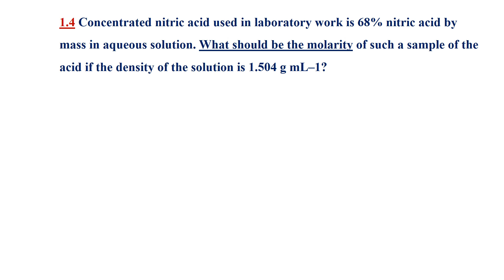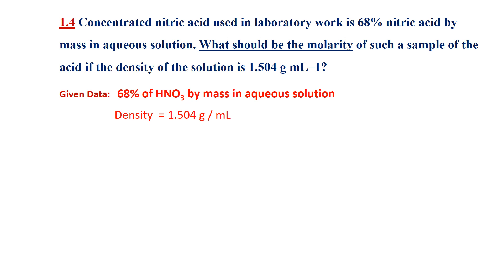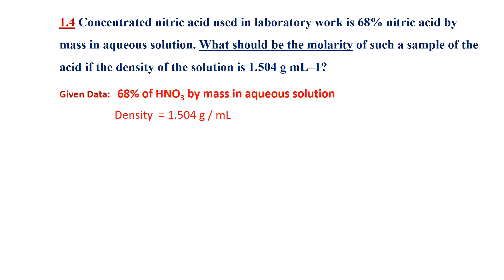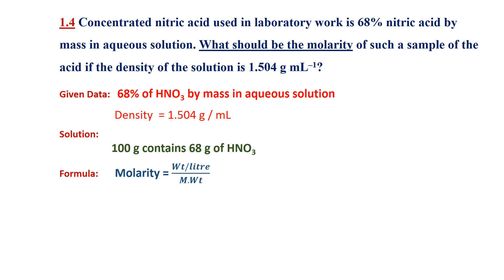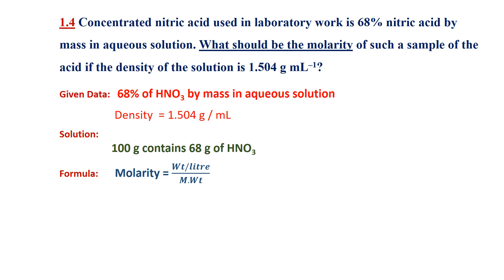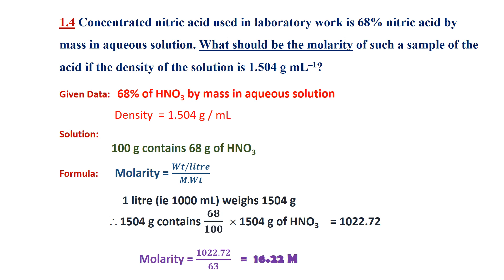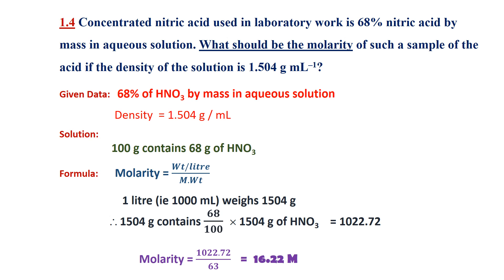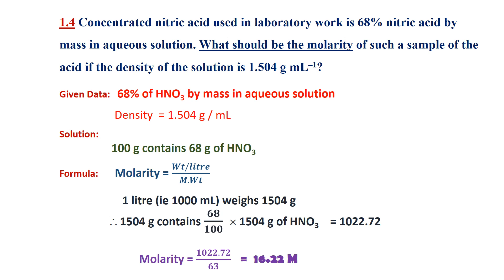What should be the molarity of 68% mass aq solution of HNO3if the density is 1.504 g mL–1?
Concentrated nitric acid used in laboratory work is 68% nitric acid by mass in
aqueous solution. What should be the molarity of such a sample of the acid if
the density of the solution is 1.504 g mL–1?